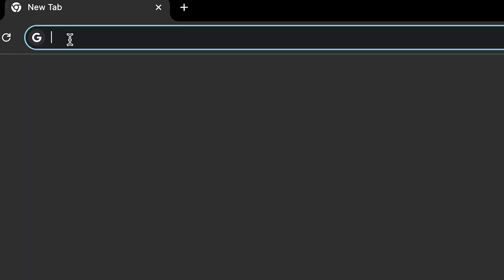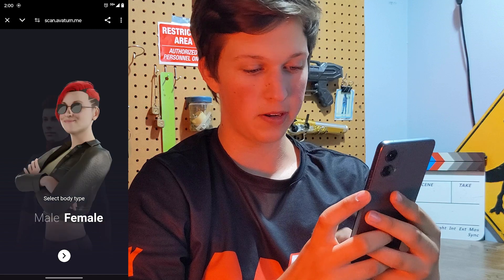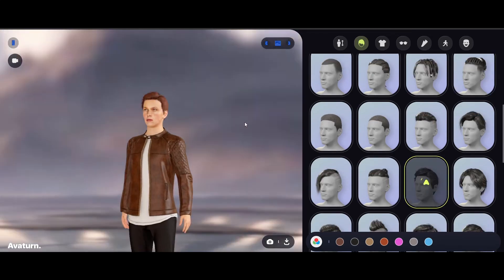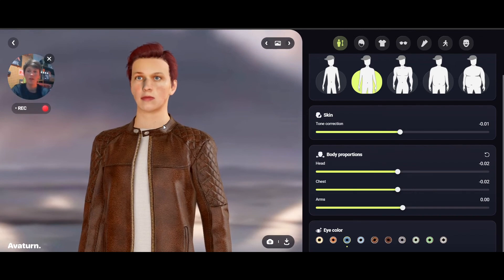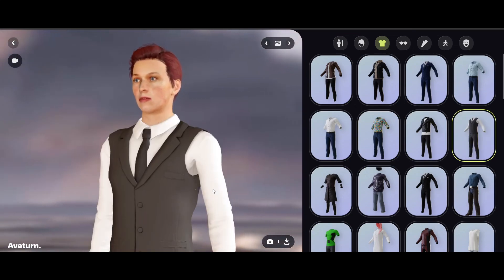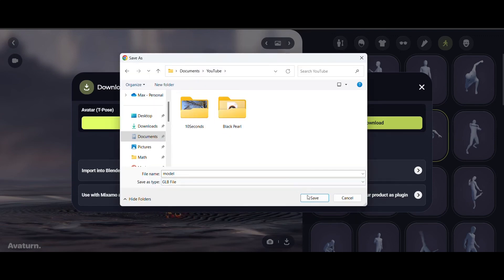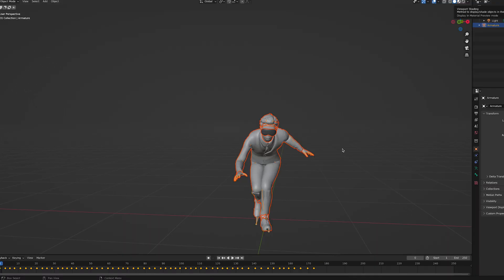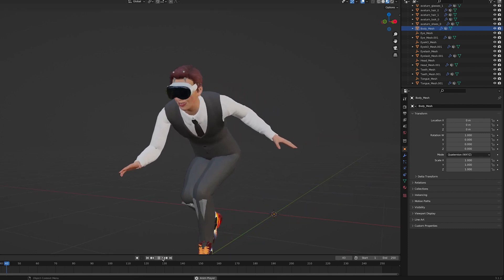Transform Yourself into a 3D Avatar Using Avaturn and Blender!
In this exciting tutorial, learn how to create a 3D avatar of yourself using Avaturn and Blender!

We'll cover everything from setting up Avaturn to importing your model into Blender, customizing features, and adding life-like textures. You'll discover tips and tricks to make your avatar stand out, as well as how to animate and export your creation for use in games, virtual reality, or social media.

Let's get started on bringing your 3D avatar to life!

00:00 Intro
00:38 Signing In
01:06 Taking Pictures
02:17 Customizing Avatar
05:09 Downloading the Avatar
05:34 Importing to Blender
07:18 Outro